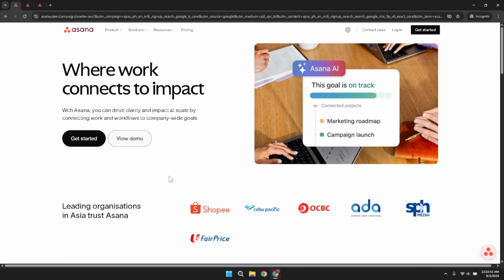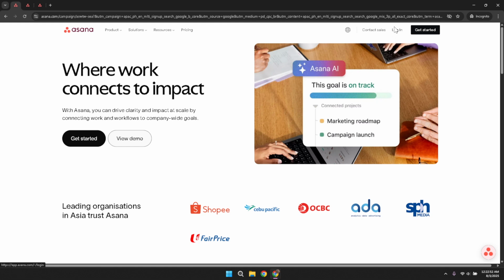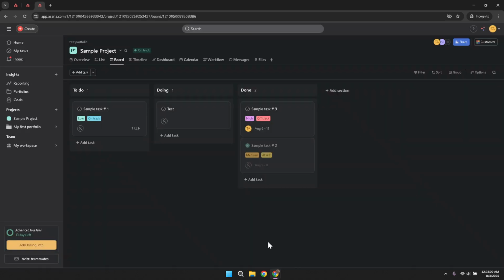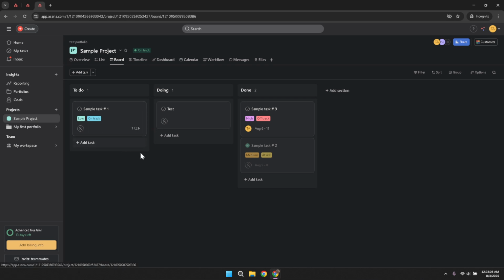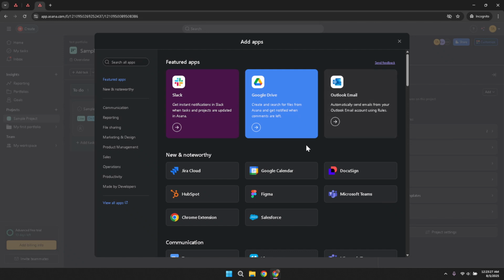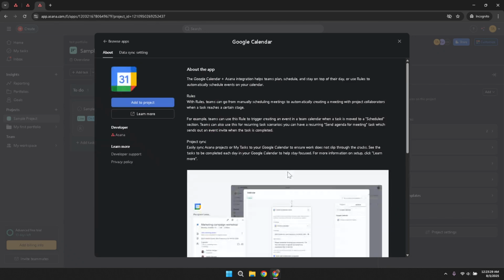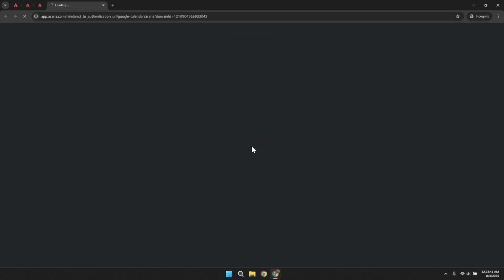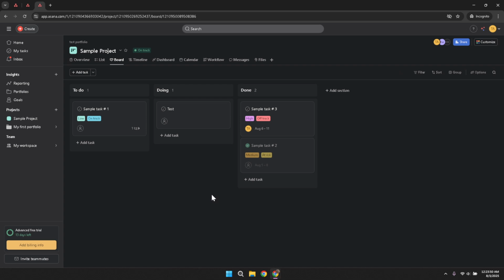How To Integrate Asana With Google Calendar [2025 Guide]